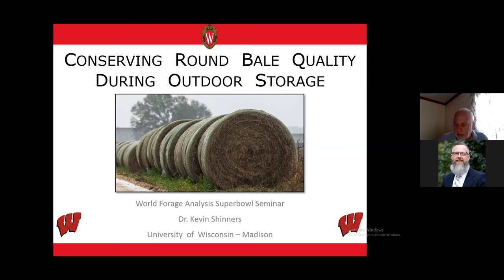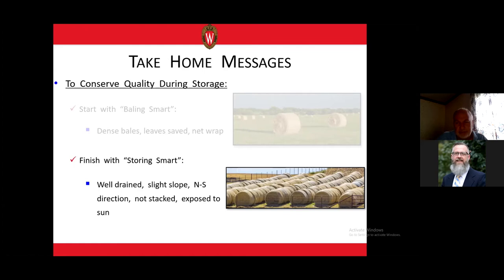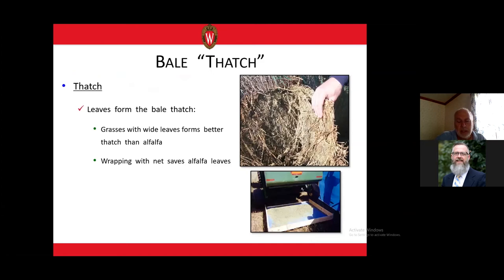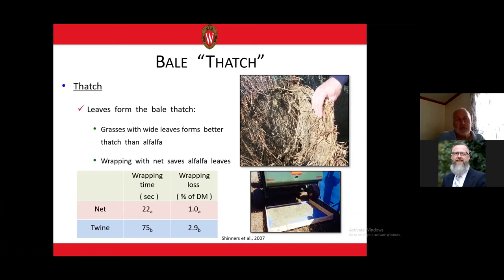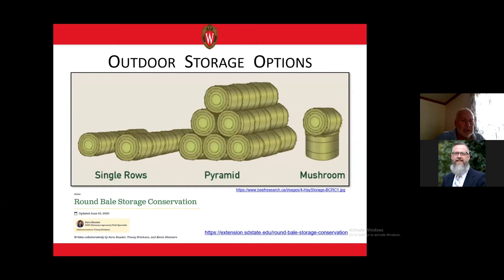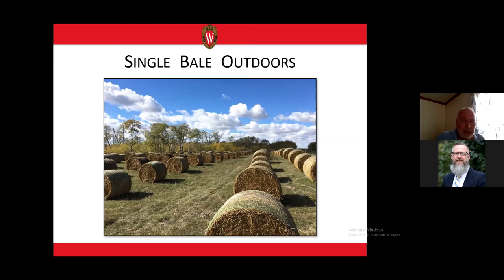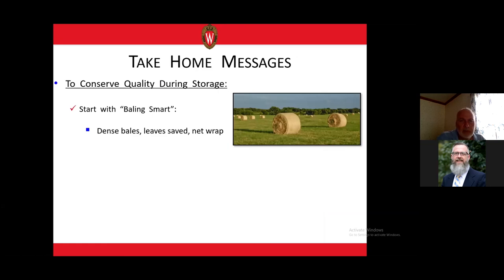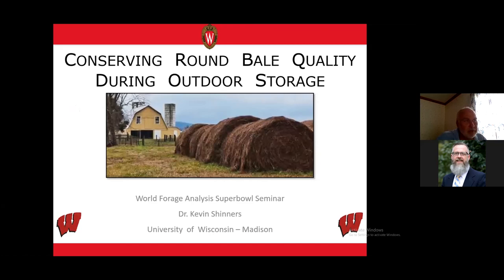Conserving Round Bale Value – Dry Hay and Baleage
2020 Educational Seminar
Kevin Shinners, Professor, Biosystems Engineering Dept., University of Wisconsin-Madison, Madison, Wis.